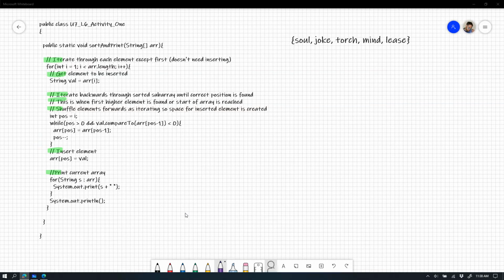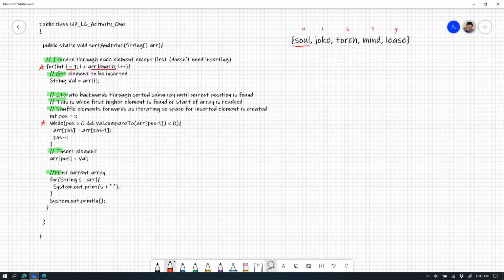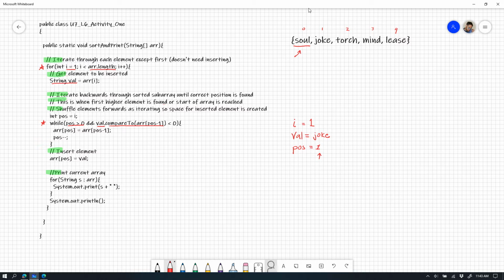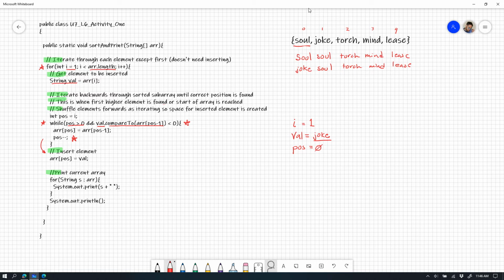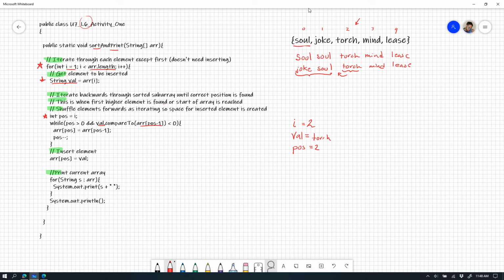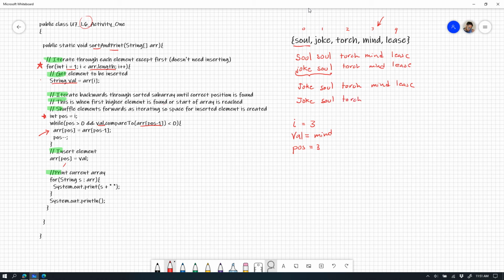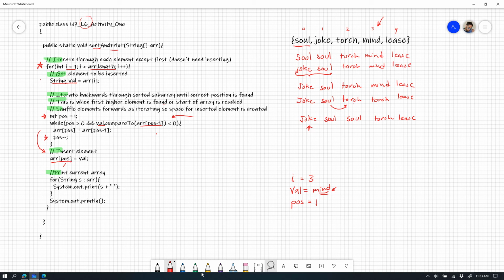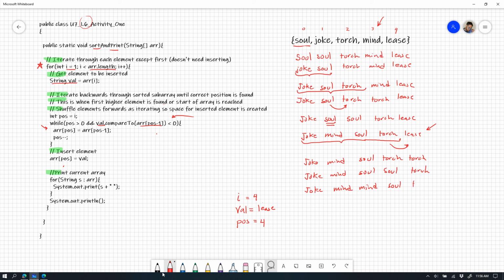Insertion Sort Walkthrough